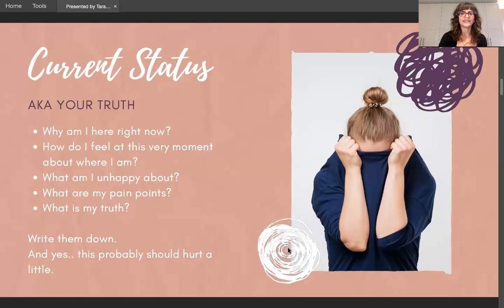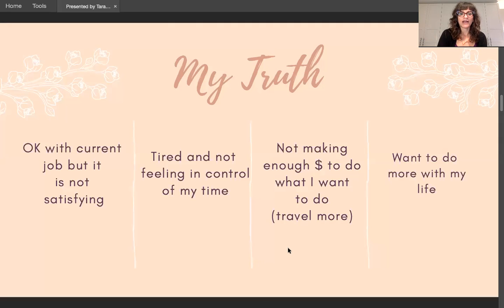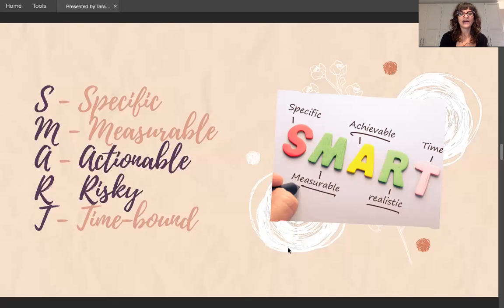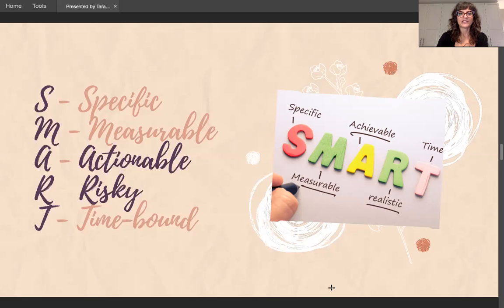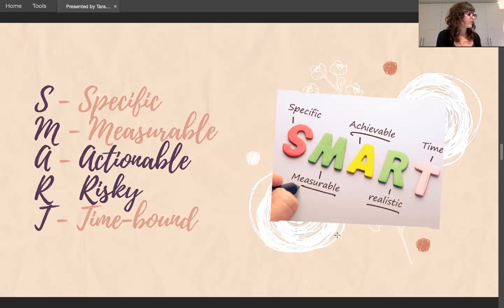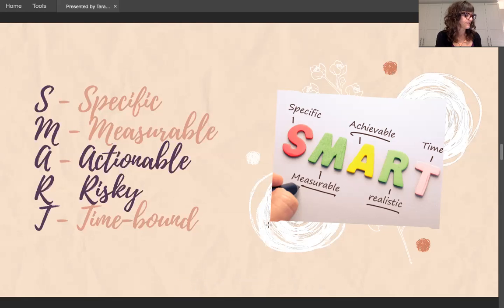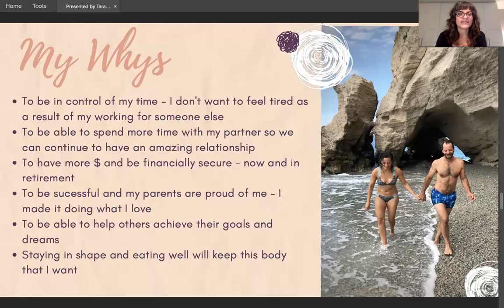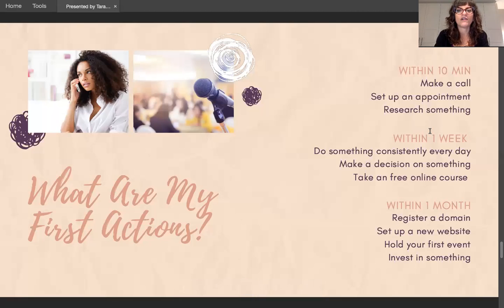How do I set goals? Finding Your Clarity Webinar by Tara Lynne Franco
In this video I share the keys to setting SMART goals and keeping them.

Want to learn more about how to have the life you want and live your sexiest self now? Join my private FB group Your Sexy Self Now!

Need to talk to someone about your goals or how to live your best life? Book a free one-hour session me! I am a Relationship and Awesomeness Coach and excited to support you